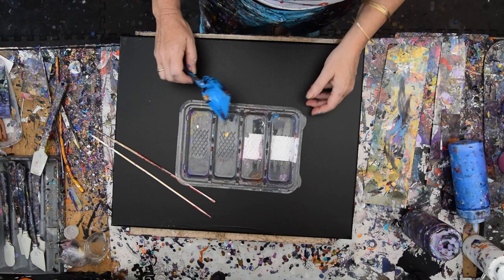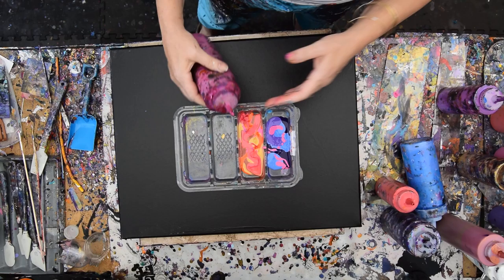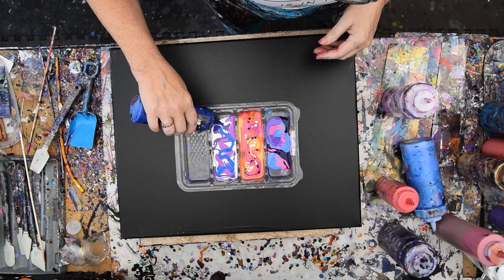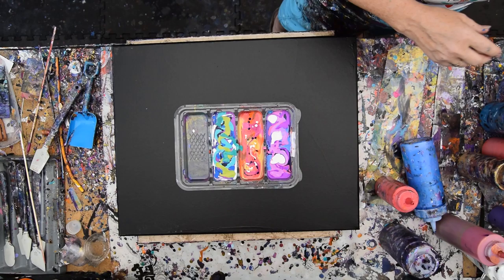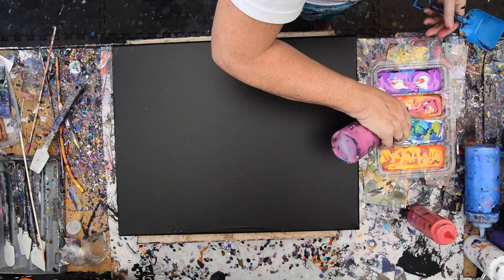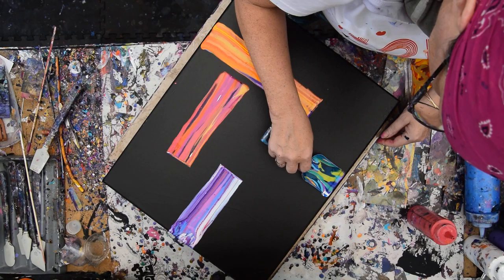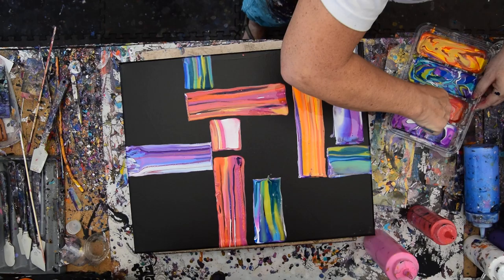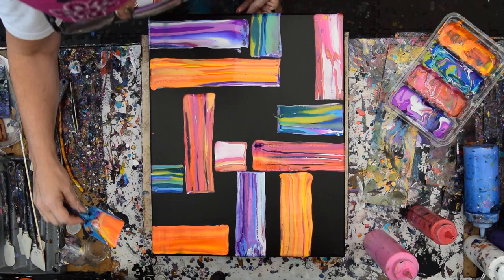Scooped On Shovel Created Geometric Part 1, Fluid Acrylic Pouring Art #7094 A-5.06.20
#7094 A  wet(not available ), shown in this video.